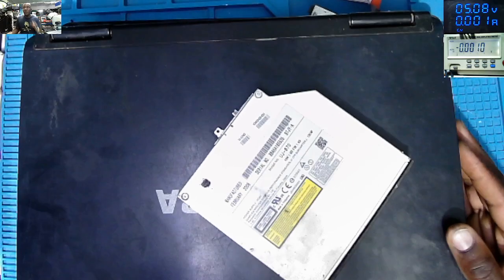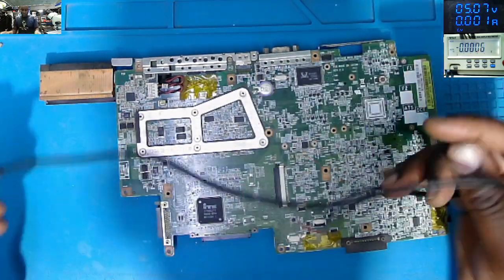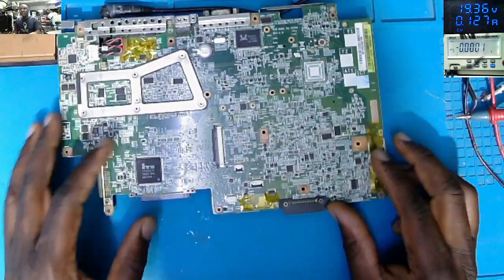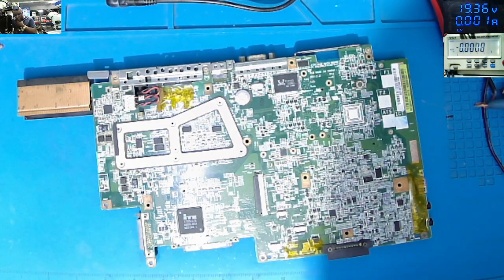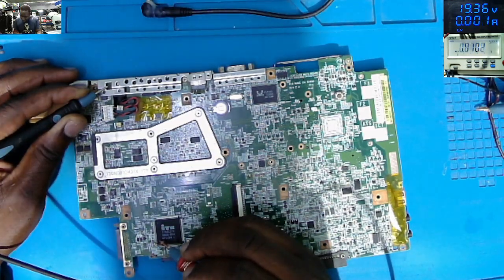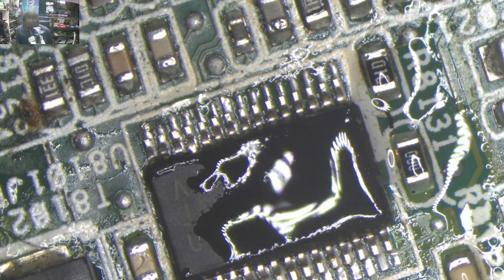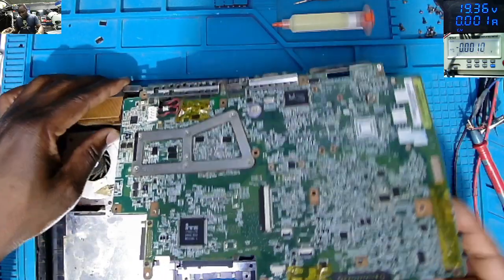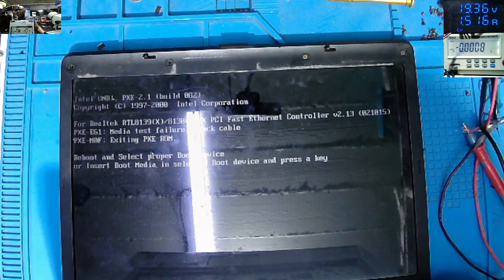Toshiba L40 Series Board Repair,,3 3Volts Power Rail Missing--Tps51020 IC Chip Replacement!!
How You Can Diagnose And Fix 3.3volts Power Supply On Laptop Motherboards.

We Wish to Give the Best But Resources Are Scarce.

CALLS Only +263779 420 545
APP  ONLY  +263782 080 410
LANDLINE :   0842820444